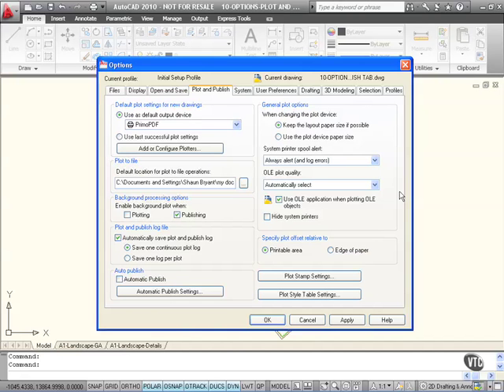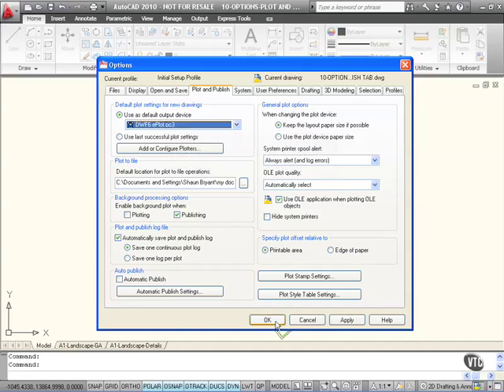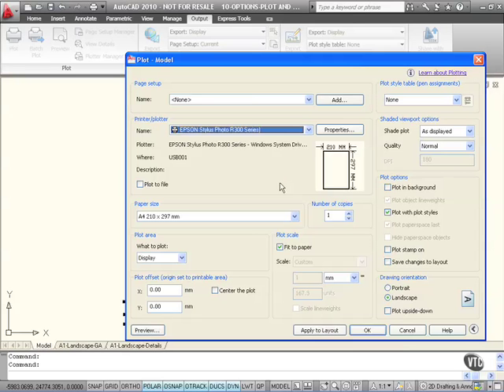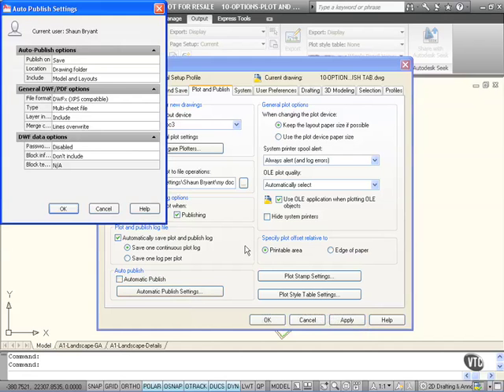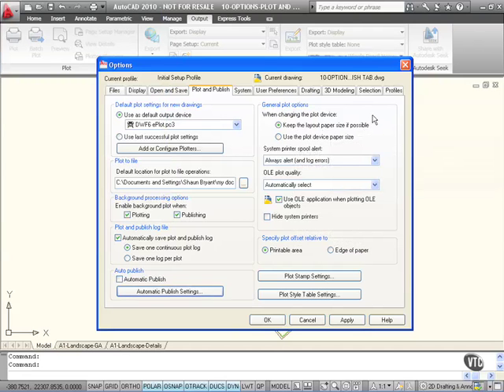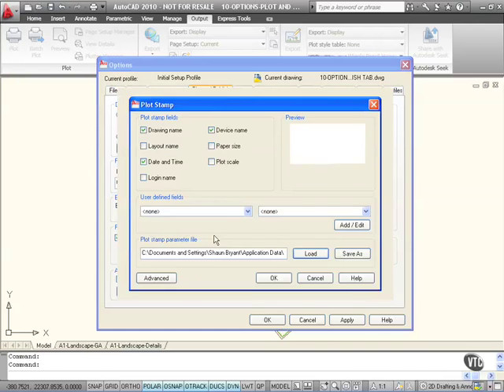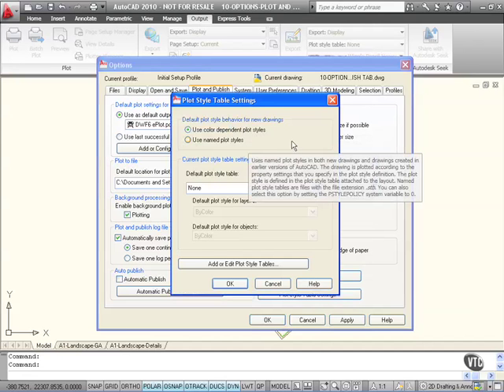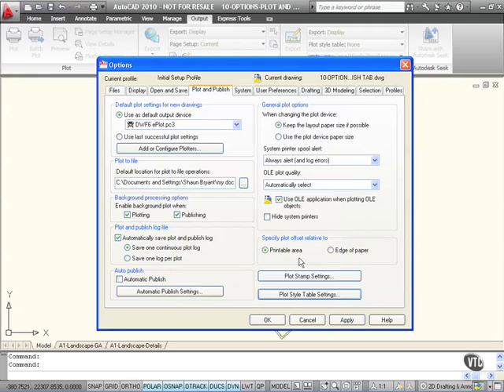10 05 Plot & Publish Tab